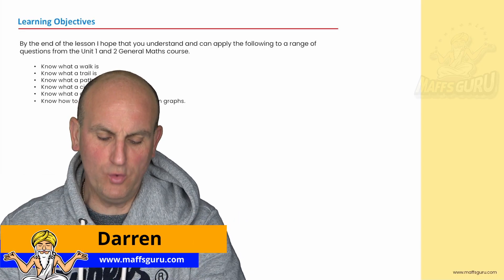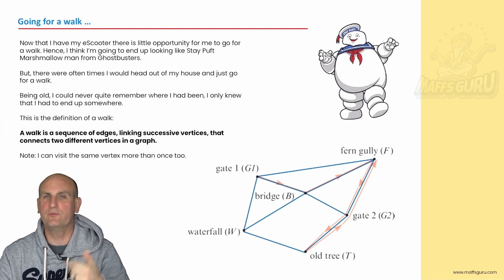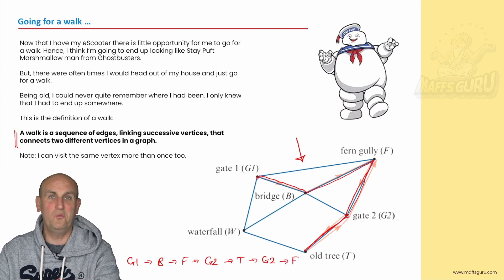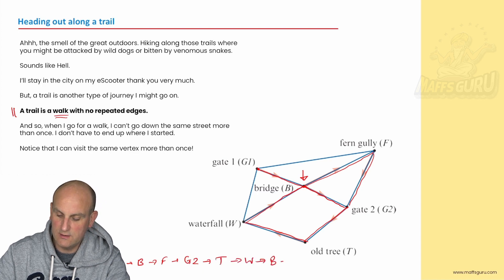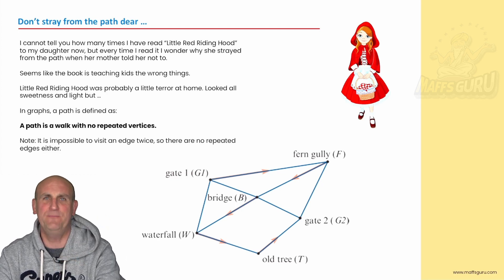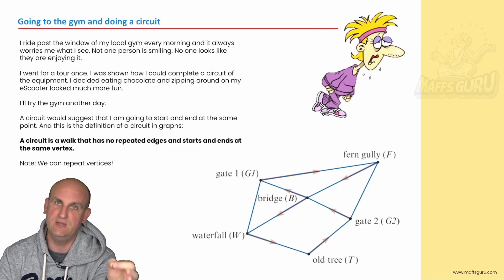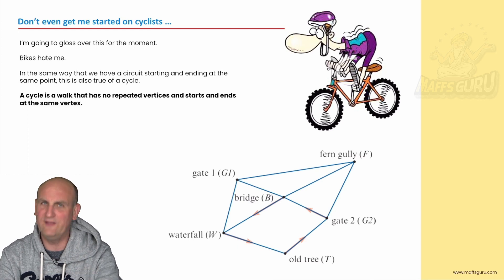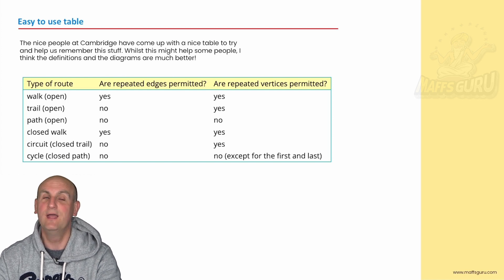Walks trails paths cycles and circuits | Year 11 General Maths | Maffsguru.com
This video takes a humourous look at the Year 11 General Maths topic of Walks trails paths cycles and circuits. Who would have thought so much fun could have been had when working through one section of this course. I look at what the differences are between walks trails paths cycles and circuits and how they can be applied to questions. There are lots of worked examples and one or two humourous stories too!

00:00 Introduction
00:07 Welcome
00:52 Recap of past learning
01:26 Recap of past learning
01:58 Going for a walk ...
04:08 Heading out along a trail ...
06:18 Don't stray from the path dear ...
09:49 Going to the gym and doing a circuit ...
11:28 Don't even get me started on cycles ...
13:16 Final words